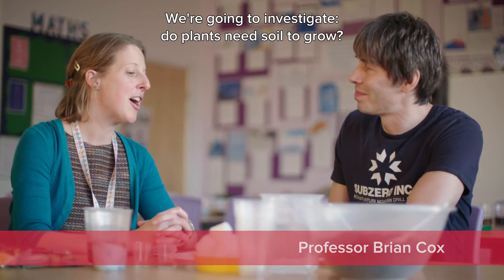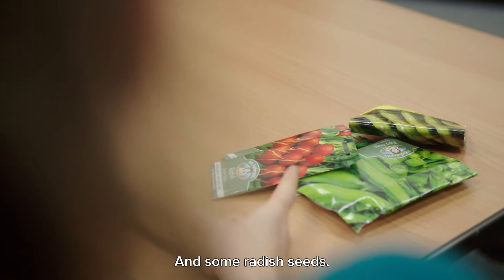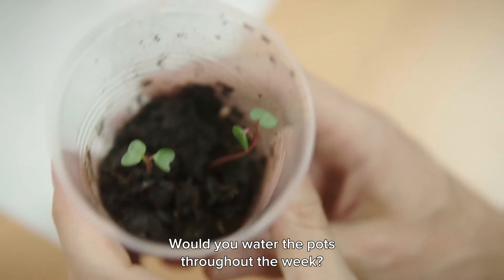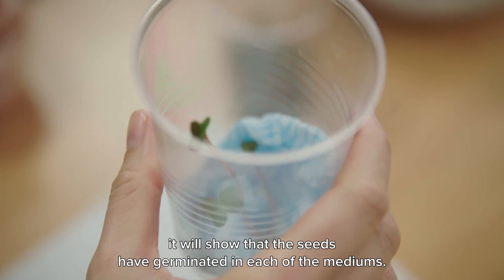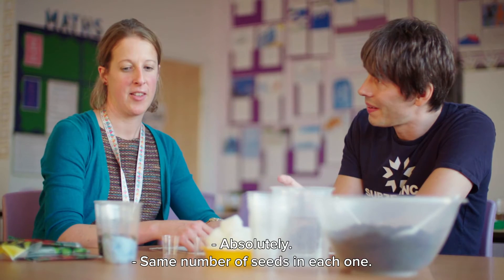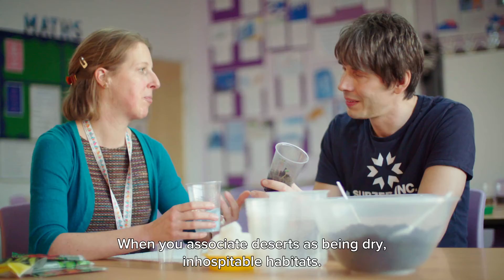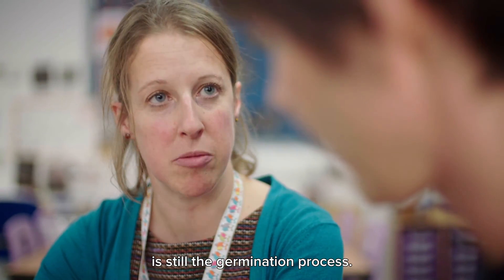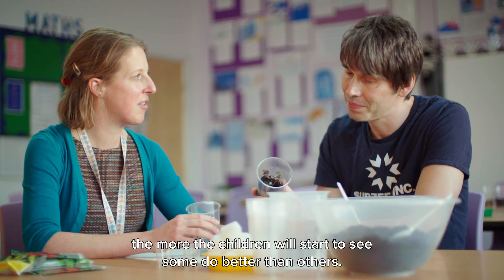4.1- Brian Cox School experiments - Plants